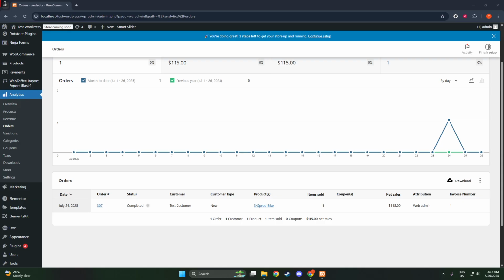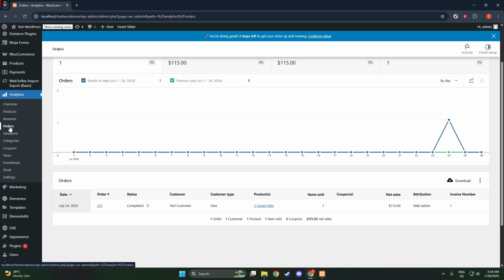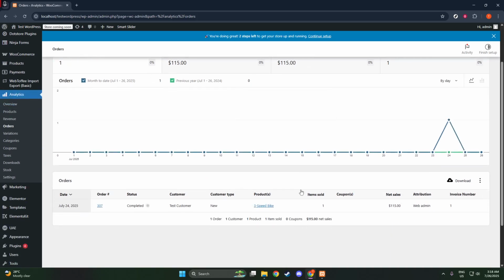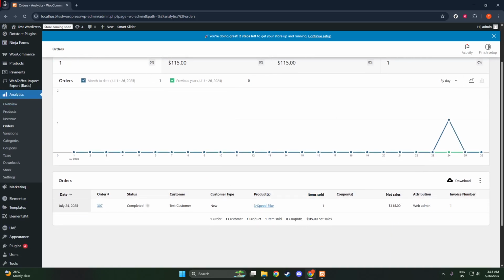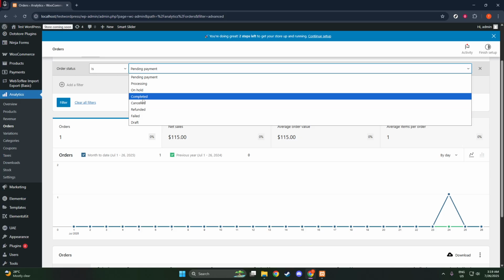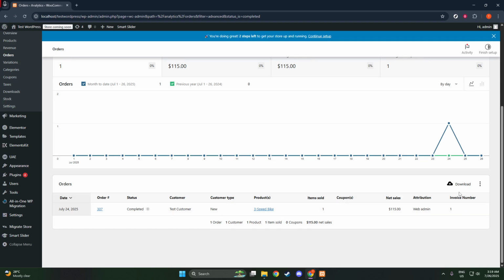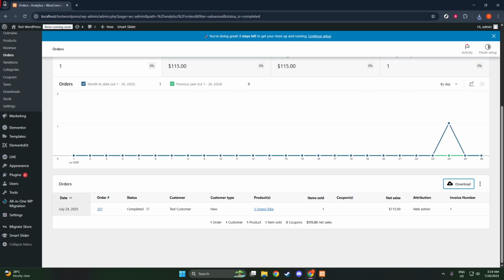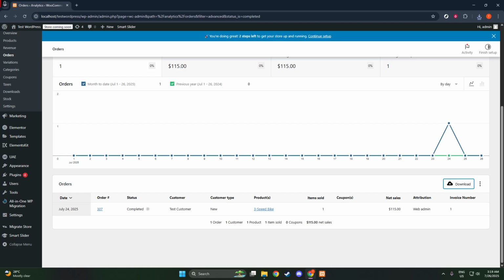How to Download WooCommerce Orders [2026 Full Guide]